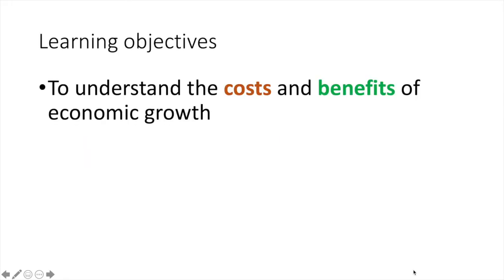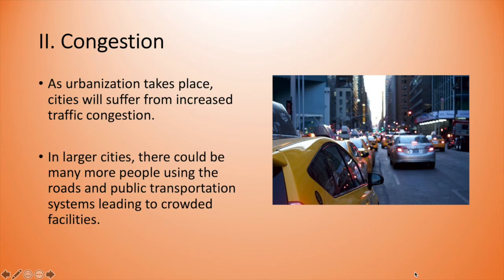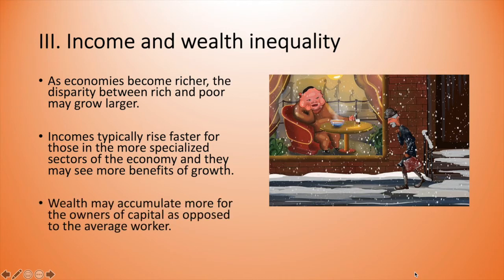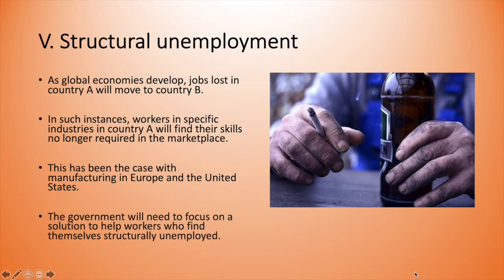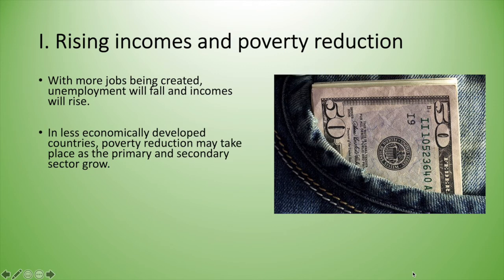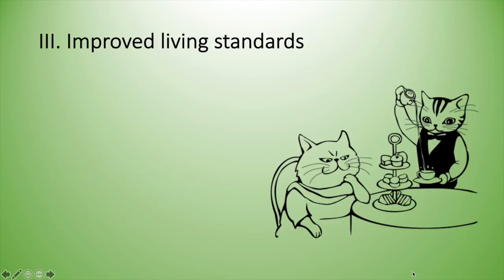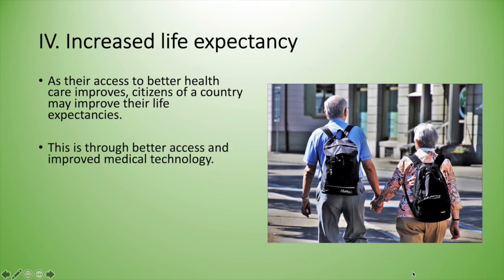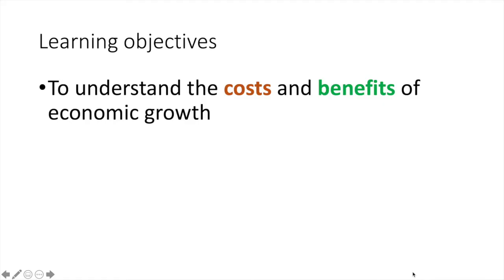Costs and benefits of economic growth